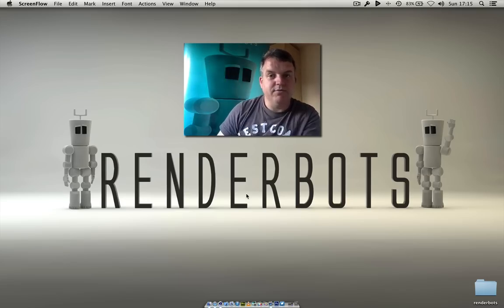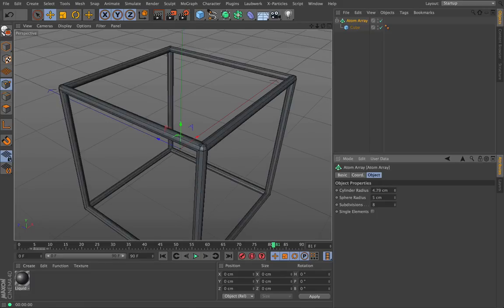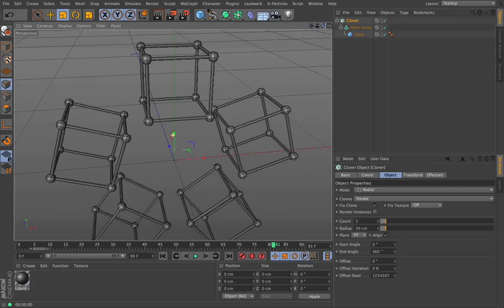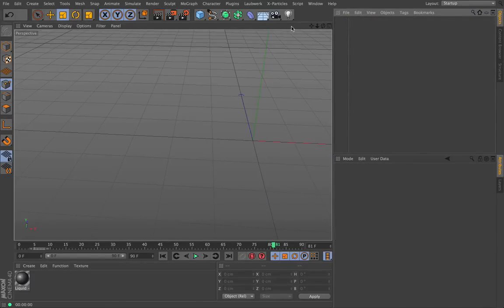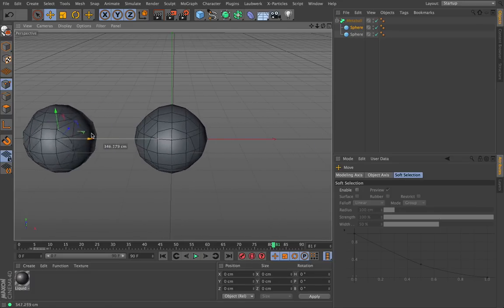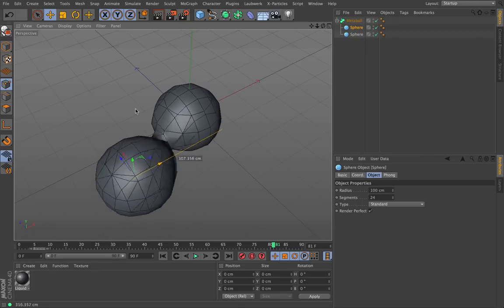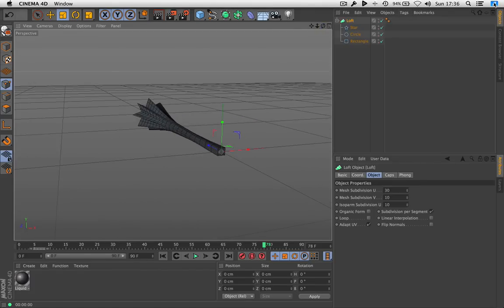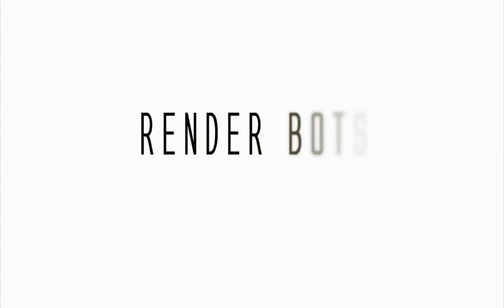Cinema 4D r15 Tutorial: Modelling Tools / Loft, Sweep, Metaballs, Atom Array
Welcome back Renderbots!

In this episode we look at a few tools that will help us model inside of Cinema 4D:

Loft, Sweep, Metaball and Atom Arrays

I take the whole thing nice and easy, so lets not get too stressed and learn together!

Thanks to all my watchers and subscribers 'Like' if you really do!